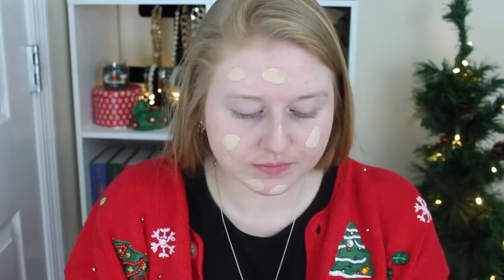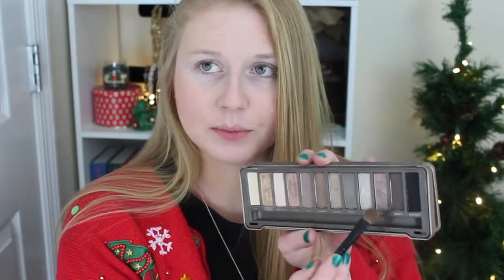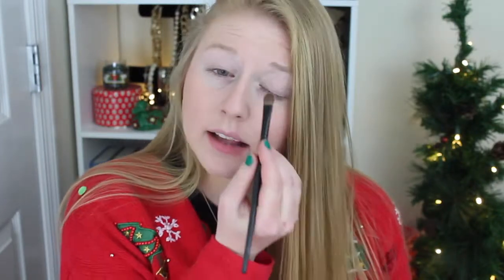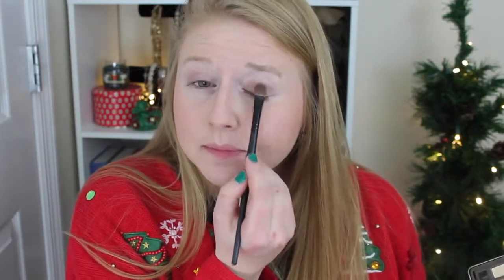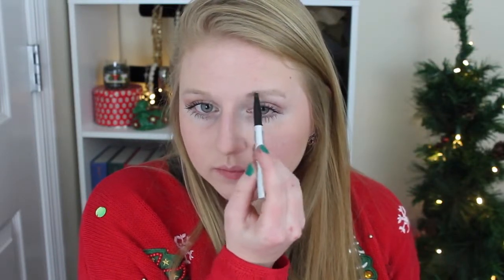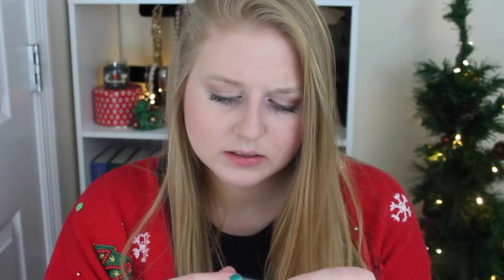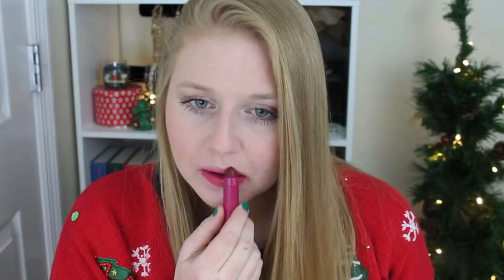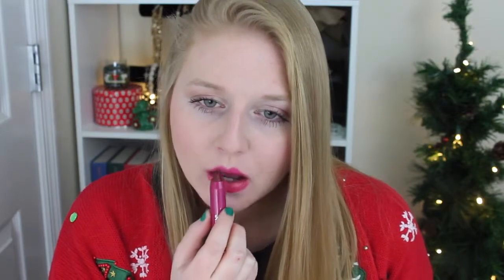Holiday Makeup Look!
My go-to look for Christmas parties this holiday season! Hope you enjoyed!